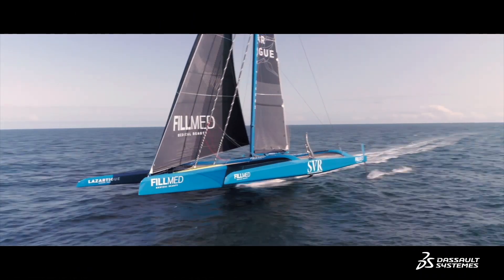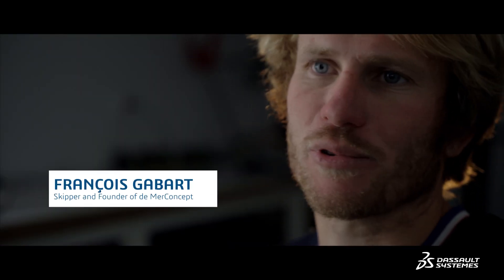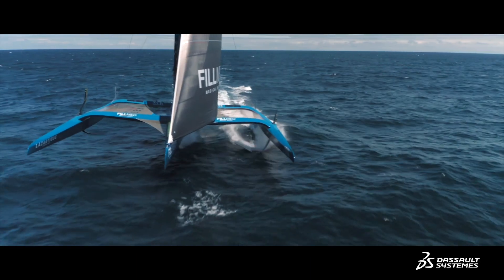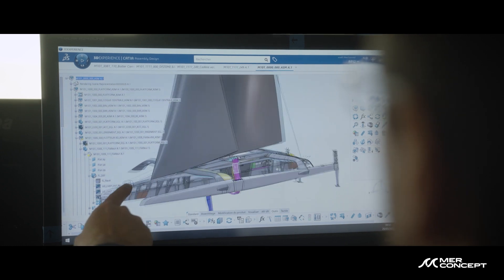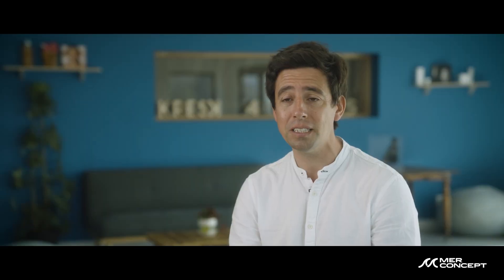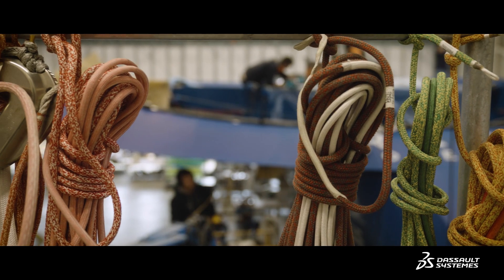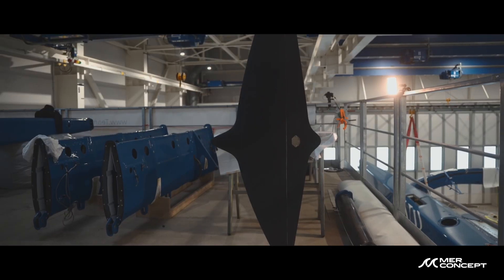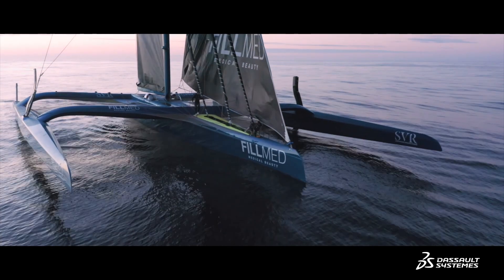MerConcept - Sailing the wave of innovation ǀ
Innovative by nature, MerConcept pushes the limits of ocean racing by harnessing the aerodynamic power of the SVR-Lazartigue. François Gabart's company also contributes to rethinking tomorrow's maritime transport for sustainable mobility.

00:00 – 00:38 MerConcept’s challenge
00:39 – 01:35 Improving the SVR-Lazartigue with the 𝟯𝗗EXPERIENCE platform
01:36 – 02:50 Sustainable mobility on the oceans

When you have experienced flying on a boat, it’s an extraordinary feeling and you cannot go back. We’ve been able to imagine and build many boats. We took part in many races. We are quite proud of our track record. When you see what has happened, what we’ve been able to achieve, the potential of the boat, we believe that everything is possible for tomorrow. Before, we sailed with hulls dragging in the water. Today, we fly above the water. Before, an architect had to work on the shape of the hulls to optimize the drag. Today, we have to work on the aerodynamics to improve the performance of our boat. This is our challenge. Thanks to 𝟯𝗗EXPERIENCE, we have great renderings where we can see the flow lines that we call streamlines. So, we see the air warp around the trimaran. We should achieve a 70% gain in the aerodynamic drag of our trimaran. For example, on the SVR-Lazartigue trimaran, it's just over 150,000 hours of work. It's a lot of collaborative work. We use the Dassault Systèmes suite mainly to be able to use the virtual twin, a kind of digital copy of the actual boat that is being built in the hangar. It enables the different teams to ‘speak the same language’ using the most up-to-date version of the design, in phase with what is happening in the workshop. Thanks to the cloud, we’re able to connect from anywhere. It allows us to access all the plans and the 3D model of the boat. And it’s typically something we’re likely to do when we’re at sea, in the event of damage, we can read the plans and try to understand what happened in detail. Thanks to Dassault Systèmes, we make the link between the virtual and real. We’re very motivated to work on performance improvement, to ensure that these boats can win races and to be able to allow the skippers to deliver messages. And also the R&D and innovation that we develop in our design offices can serve a larger cause. Our business is the sea. So we’re also responsible for reducing our carbon footprint on the oceans. To do this, we decided to implement a sustainable innovation lab at MerConcept. We can make technology transfers from ocean racing to yachting, to the transport of people and goods, aiming for the lowest possible impact, and move towards sustainable mobility on the oceans. That's really what we're looking for today: To win races and make sure we can do it in a meaningful way.